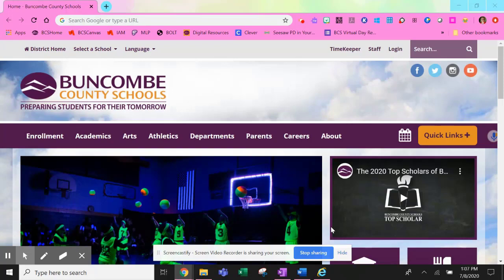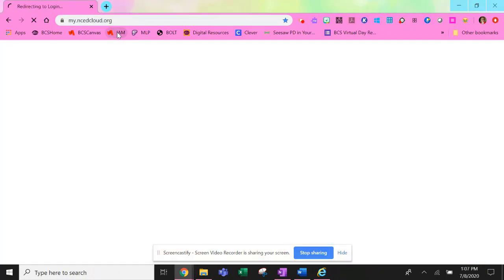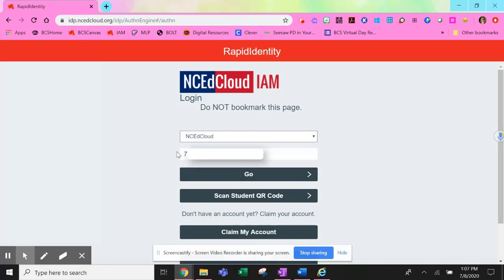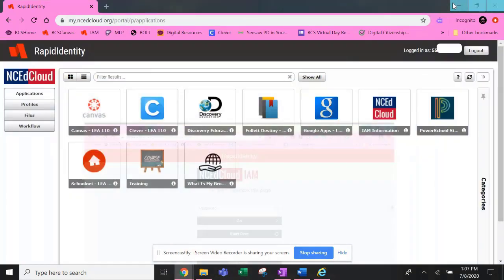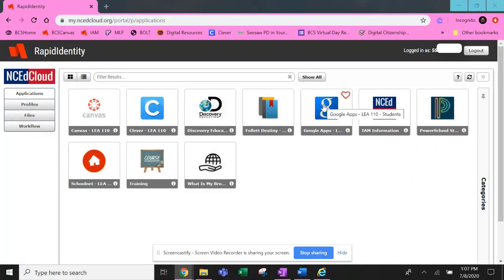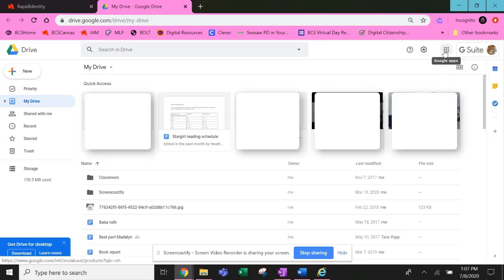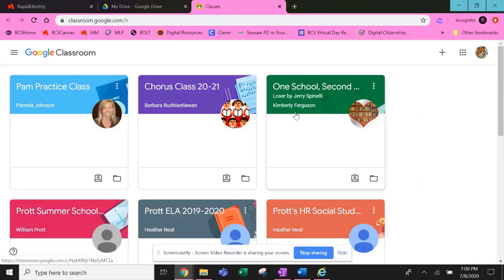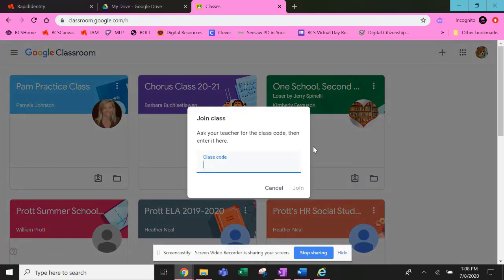Accessing Google Classroom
This brief video tutorial walks you through accessing and adding a new Google Class from the student perspective.